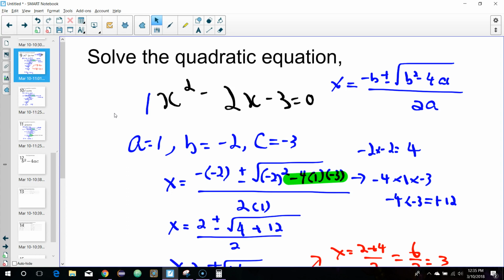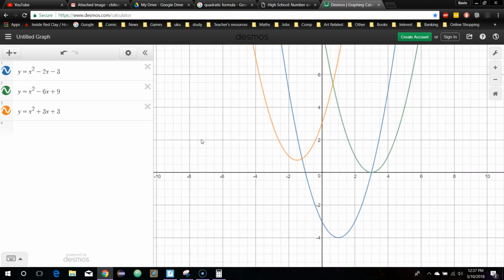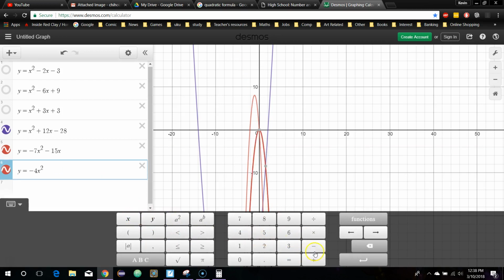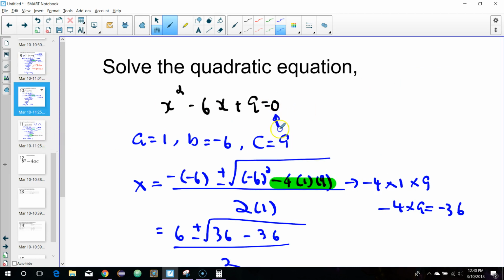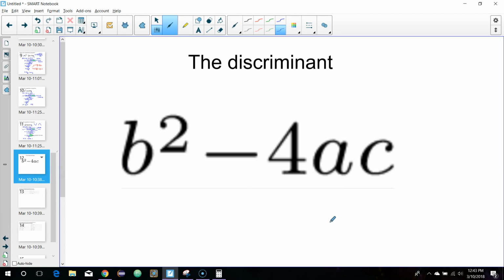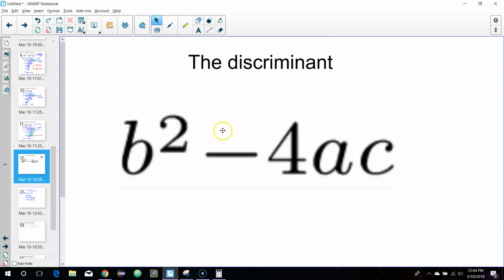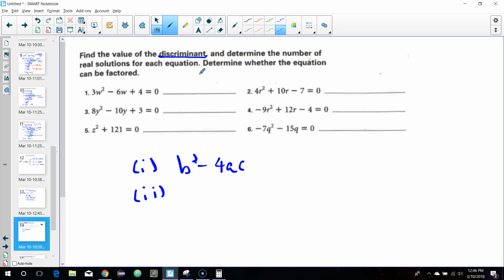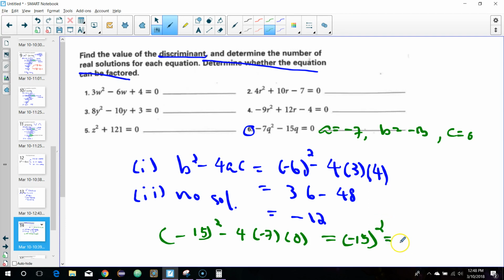Quadratic Equation Part 3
Algebra 1 and Geometry Quadratic Equation Part 3 (The Discriminant).